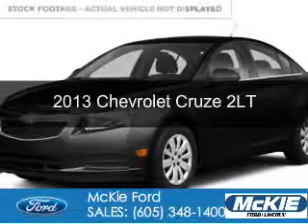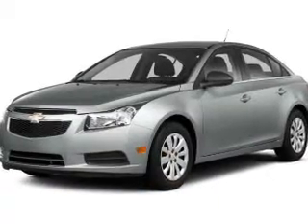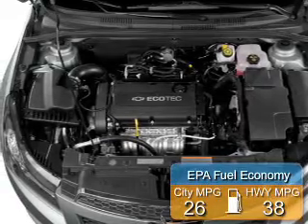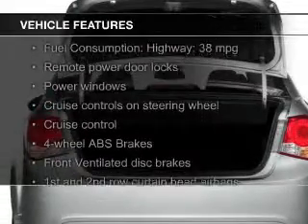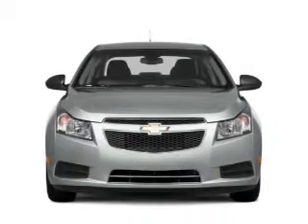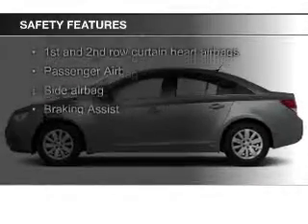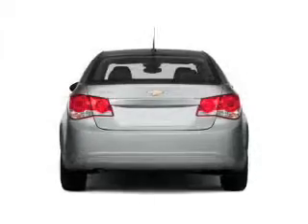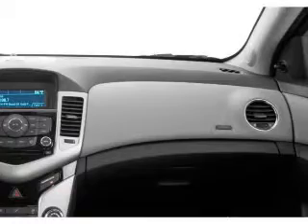2013 Chevrolet Cruze - Rapid City SD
Phone:
Year: 2013
Make: Chevrolet
Model: Cruze
Trim: 2LT
Engine: 1.4 liter inline 4 cylinder 16 valve
Transmission: 6-Speed Automatic
Color: Black Granite Metallic
Mileage: 31345
Address:
7 Omaha Street